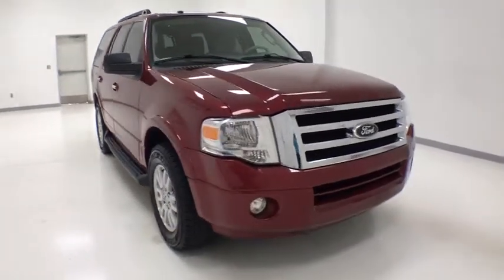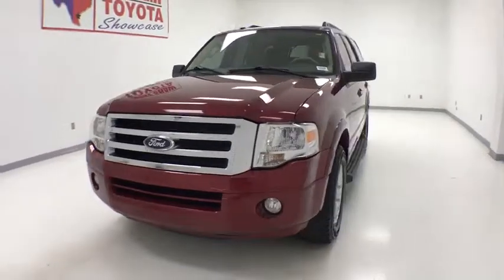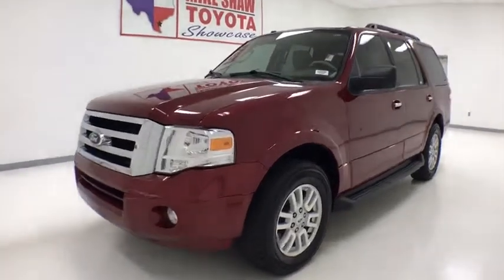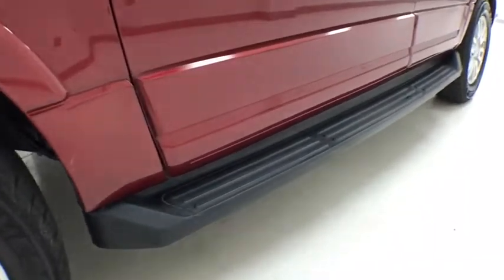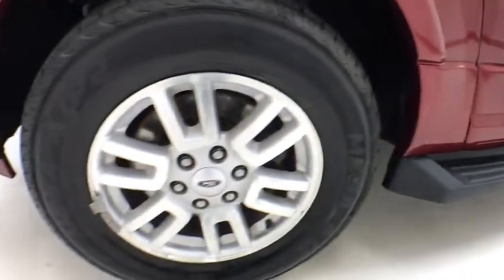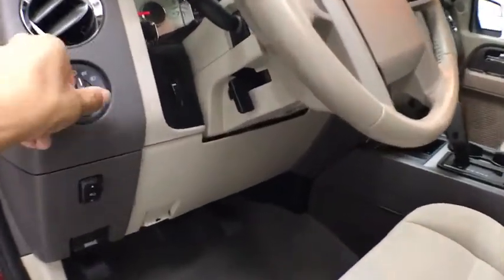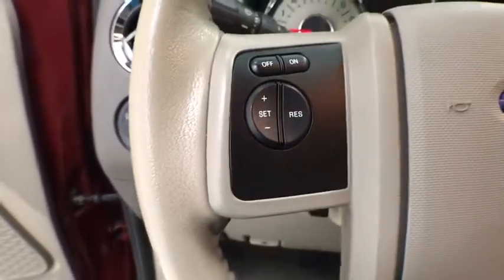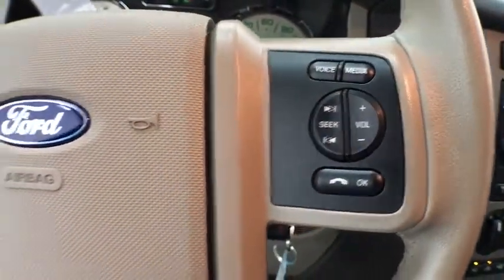2014 Ford Expedition Corpus Christi, Portland, Victoria, Kingsville, San Antonio, TX 048526B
Vermillion Red (Fleet) U 2014 Ford Expedition available in Corpus Christi, Texas at Mike Shaw Toyota. Servicing the Portland, Victoria, Kingsville, San Antonio, TX area.

CLEAN CAR FAX, LOCAL TRADE-IN, ABS brakes, Alloy wheels, Compass, Electronic Stability Control, Heated door mirrors, Illuminated entry, Low tire pressure warning, Remote keyless entry, Traction control. RWD Odometer is 12612 miles below market average!brbrUPFRONT PRICING***NO PRICING GIMMICKS***5 DAY-500 MILE EXCHANGE POLICY***WE FINANCE with APPROVED CREDIT***ONE YEAR FREE MAINTENANCE***BUY WITH CONFIDENCE*** WE PAY TOP $$$ for TRADES***We will even show you the CARFAX history report and the service department repair order detailing the maintenance performed on the vehicle prior to it going on our lot. We make every effort to service our pre-owned vehicles for your piece of mind! WE BUY CARS, TRUCKS, VANS AND SUVs..brbrbrAwards:br  * 2014 KBB.com Brand Image AwardsbrbrbrMike Shaw Pre-Owned Advantage Warranty includes: 3 month limited warranty coverage and free oil changes up to 12,000 miles as well as Free Lifetime Inspections. See dealer for details.
GVWR: 7,300 lbs Payload Package,6 Speakers,AM/FM radio: SiriusXM,AM/FM Single CD,CD player,MP3 decoder,Radio data system,Rear audio controls,SiriusXM Satellite Radio,SYNC Communications & Entertainment System,Air Conditioning,Rear air conditioning,Rear window defroster,Power driver seat,Power steering,Power windows,Remote keyless entry,Steering wheel mounted audio controls,Four wheel independent suspension,Speed-sensing steering,Traction control,4-Wheel Disc Brakes,ABS brakes,Dual front impact airbags,Dual front side impact airbags,Front anti-roll bar,Low tire pressure warning,Occupant sensing airbag,Overhead airbag,Rear anti-roll bar,Brake assist,Electronic Stability Control,Rear Parking Sensors,Delay-off headlights,Front fog lights,Fully automatic headlights,Panic alarm,Security system,Speed control,Bumpers: body-color,Heated door mirrors,Power door mirrors,Roof rack,Adjustable pedals,Auto-dimming Rear-View mirror,Compass,Driver door bin,Driver vanity mirror,Front reading lights,Garage door transmitter,Illuminated entry,Leather steering wheel,Outside temperature display,Overhead console,Passenger vanity mirror,Rear reading lights,Tachometer,Tilt steering wheel,Trip computer,Voltmeter,3rd row seats: split-bench,Cloth Front Bucket Seats,Front Bucket Seats,Front Center Armrest,Split folding rear seat,Passenger door bin,Alloy wheels,Rear window wiper,Speed-Sensitive Wipers,Variably intermittent wipers,3.31 Axle Ratio,CLEAN CAR FAX,LOCAL TRADE-IN